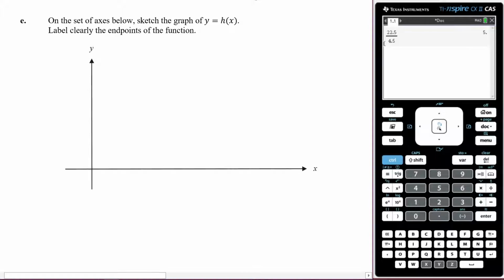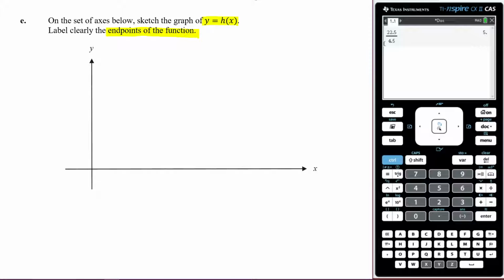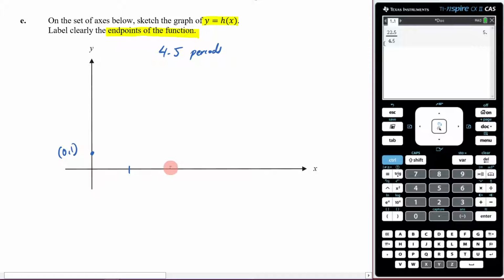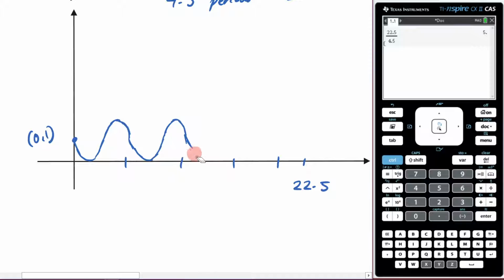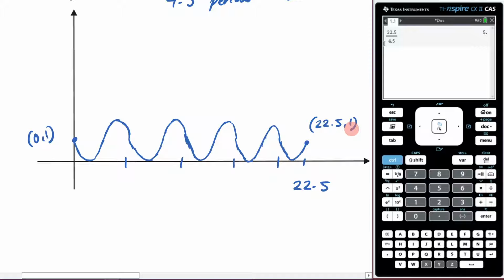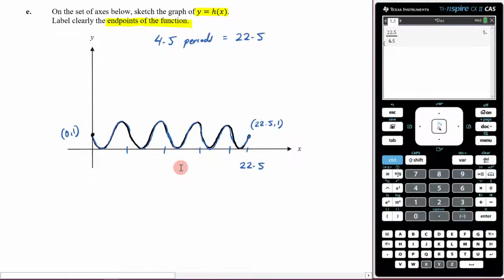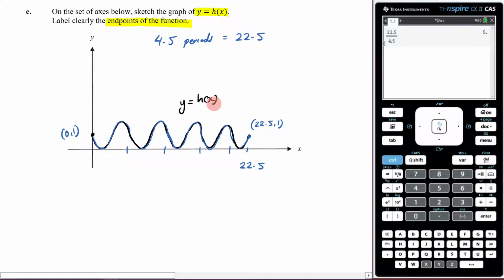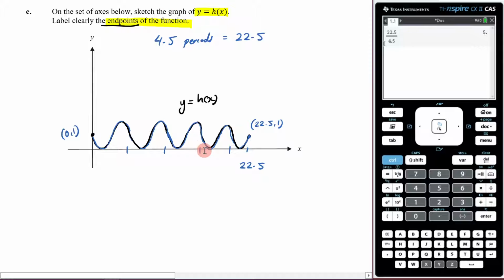ER5e - Cardboard Box